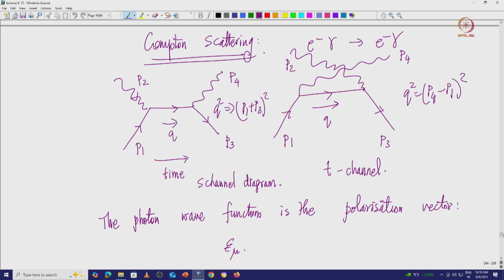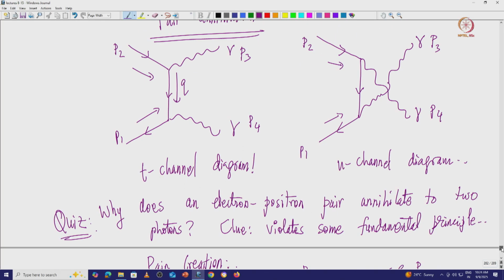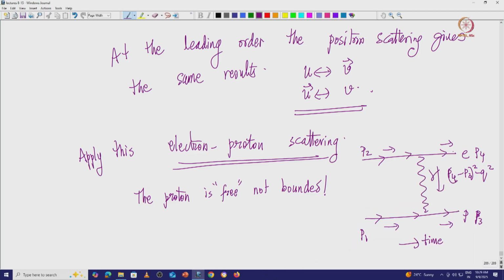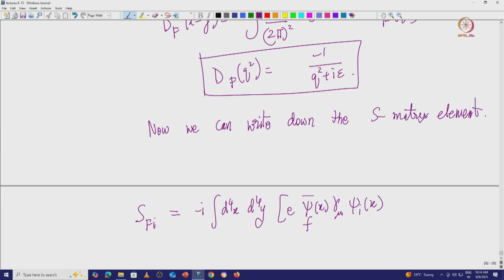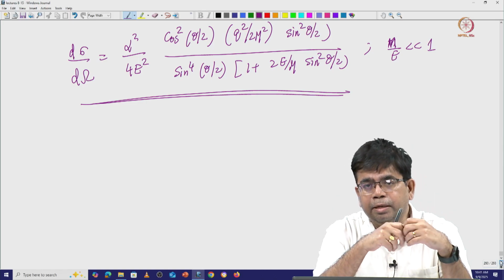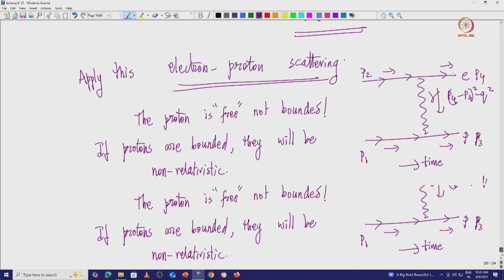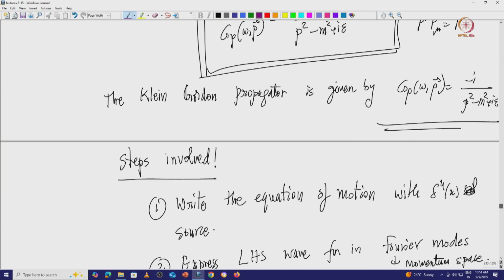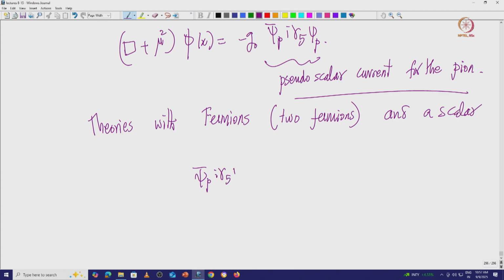Lec 58 Pion mediated Processes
Coulomb scattering, bounded protons, QED interaction, Propagator theory, QCD regime, Compton wavelength, Chiral current